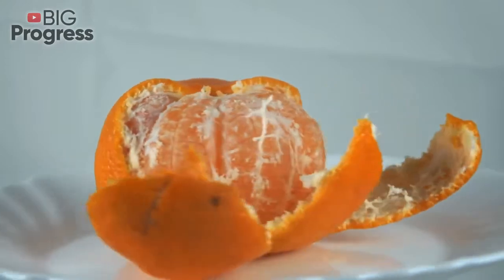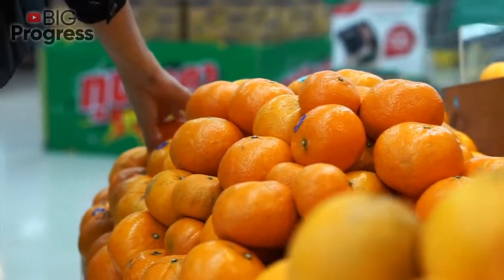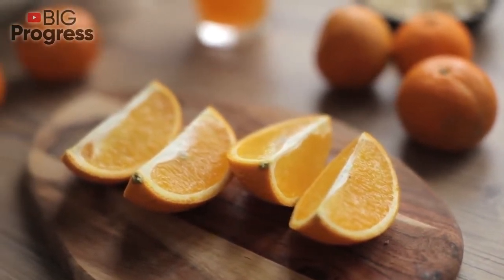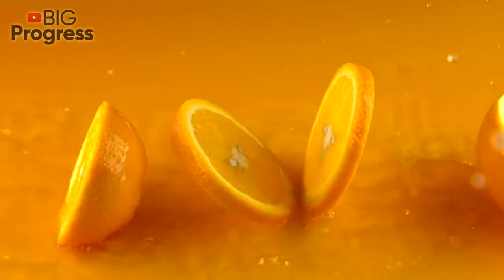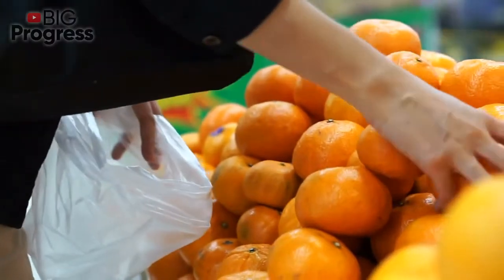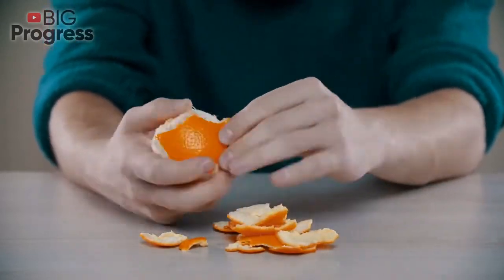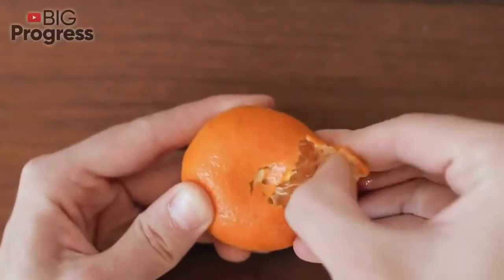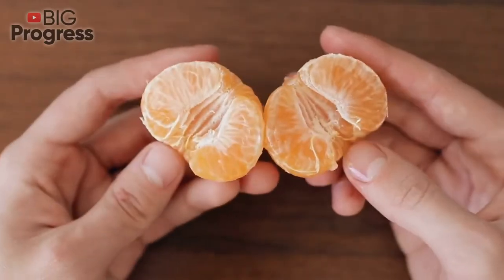You Will Never Throw Away Orange Peels After Watching This